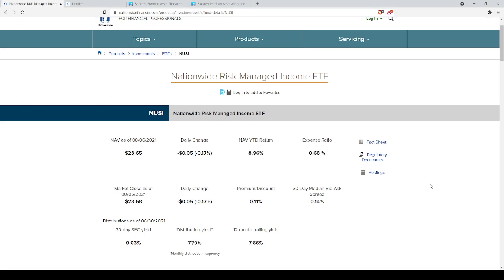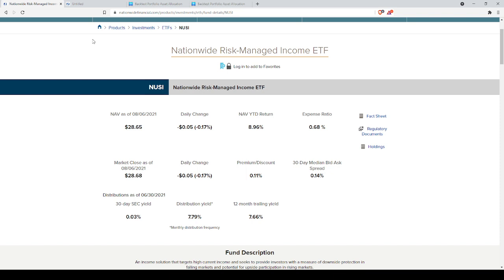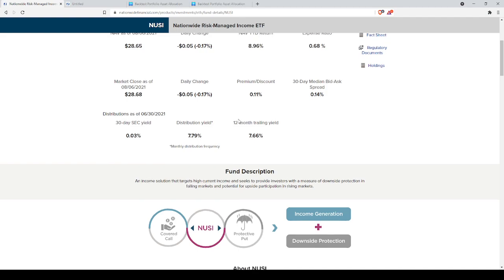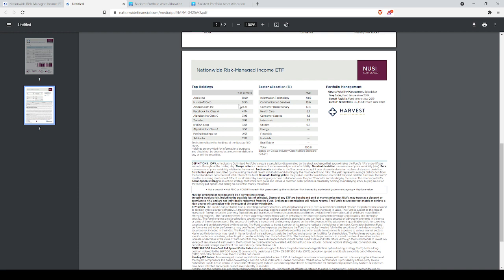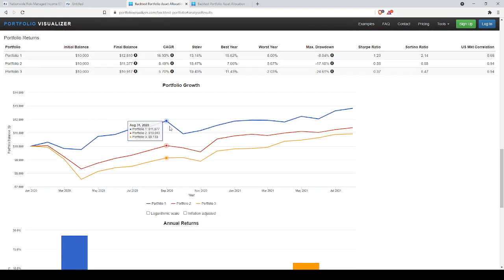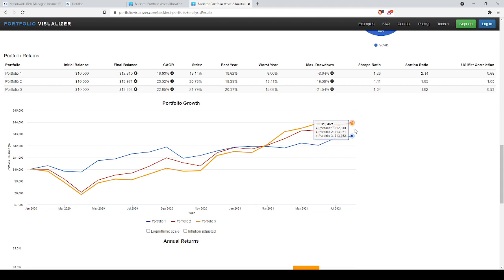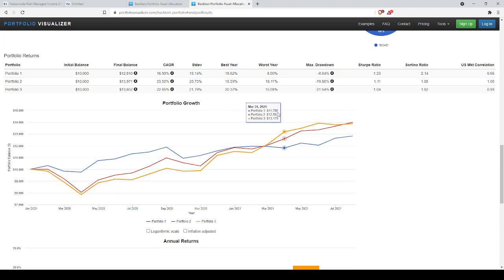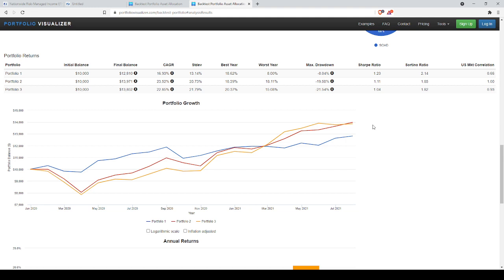ETF Evaluation: NUSI-Nationwide Risk-Managed Income ETF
A review of NUSI, how it works, and who it might be for.